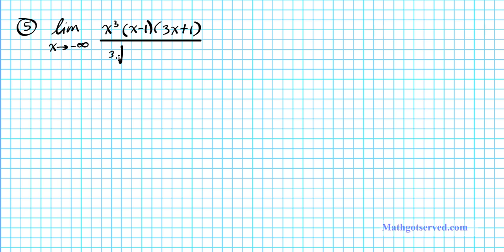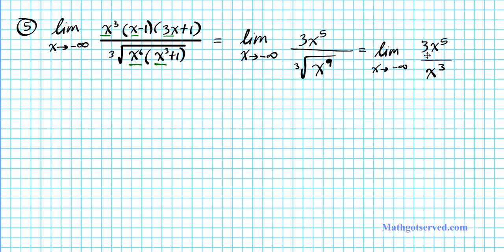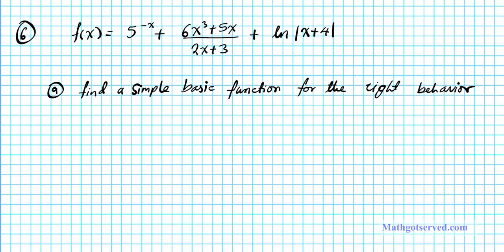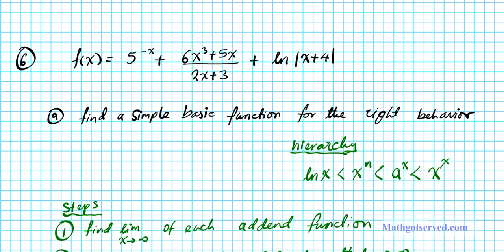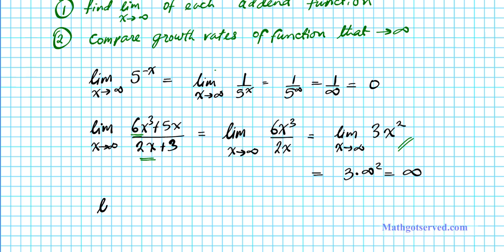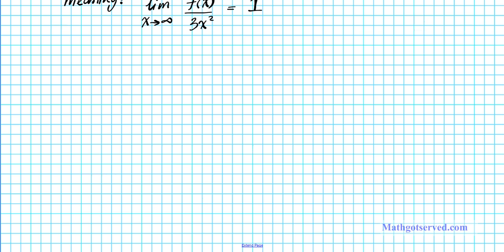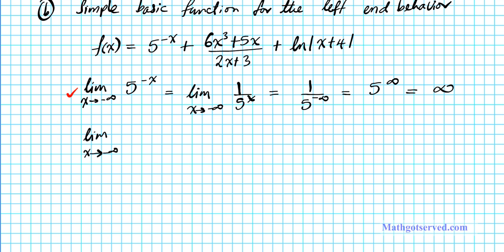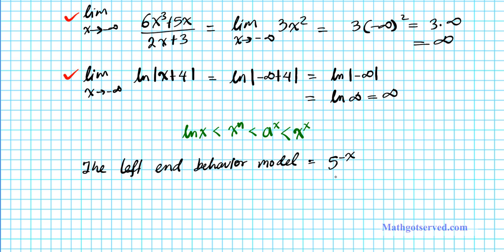limits test review solutions infinity ap calc ab Límite infinitos